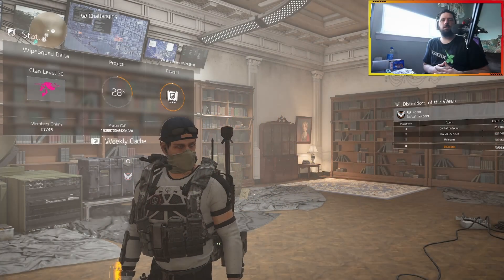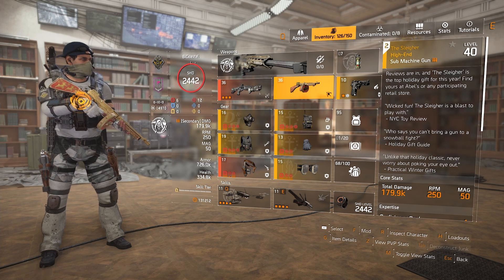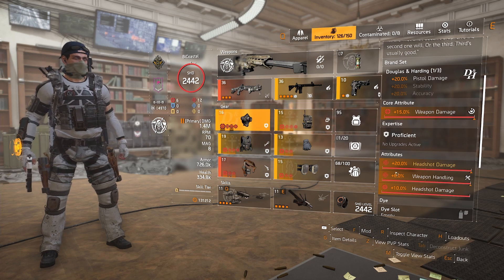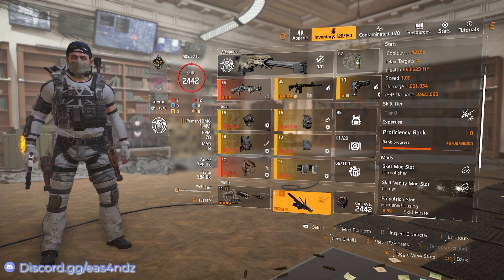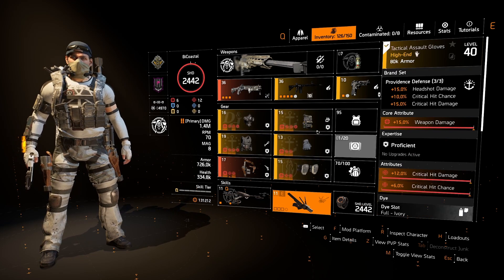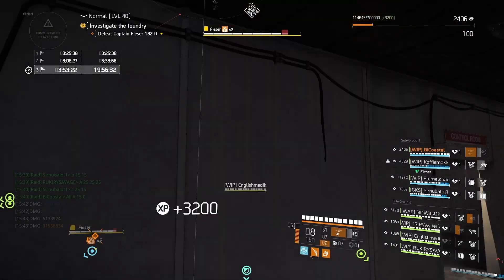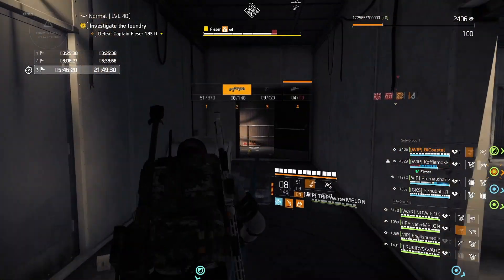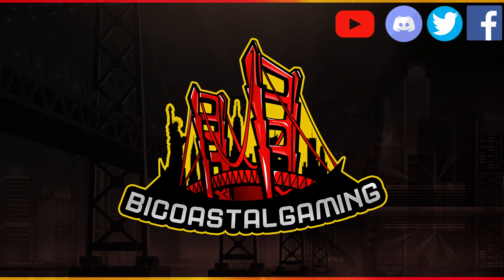Deep Dive - Fiser Solo Top - Build & Walkthrough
0:00 - Intro
00:44 - Build Overview
07:58 - Gameplay w/ voiceover

Drop a comment let me know you want to see next.

YouTube Live streamer, growing and engaging discord community where gamers can play and streamers can exchange knowledge and tools to help one another.

We do regular raids and help the community.
Are you new to Division 2 and looking for guidance join here and ask questions we have a large group of people.​